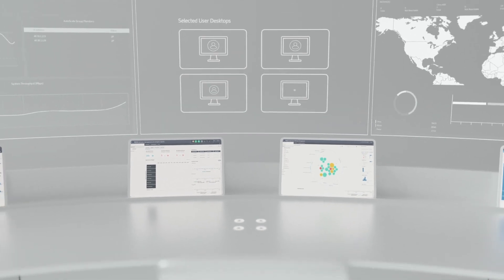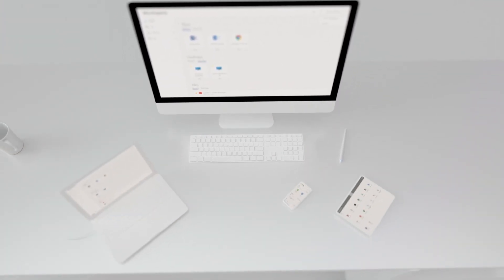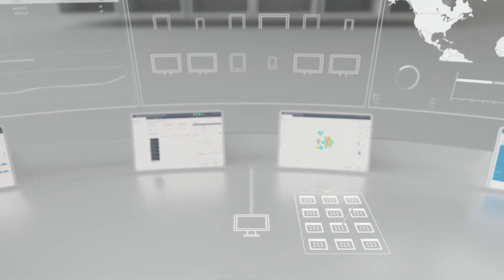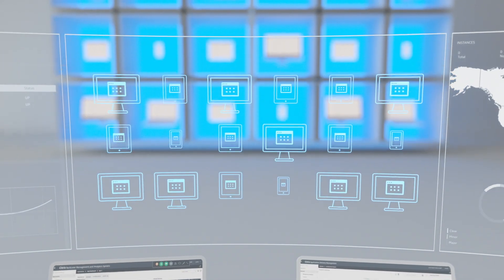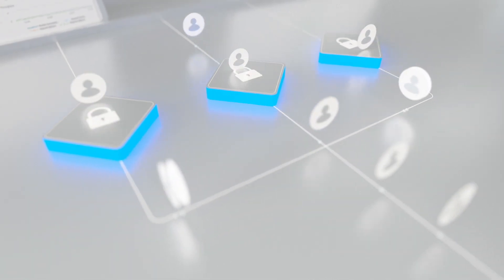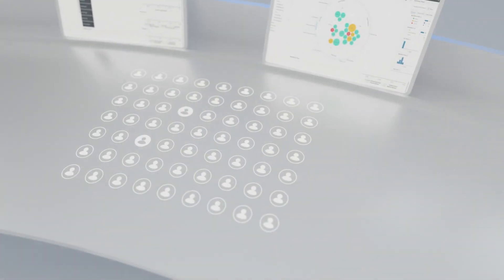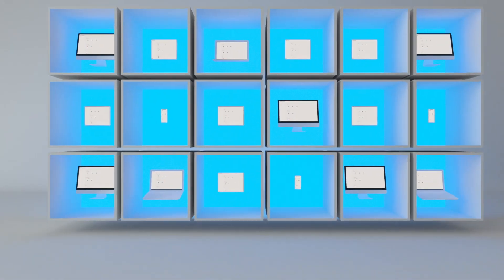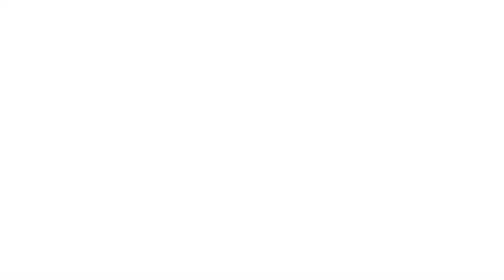Citrix Virtual Apps & Desktops - The best possible user experience without compromise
Expectations are shifting, for both businesses and employees. How is your IT department keeping up with these new challenges? Citrix Virtual Apps and Desktops creates a flexible, secure, and responsive environment for your teams to succeed.